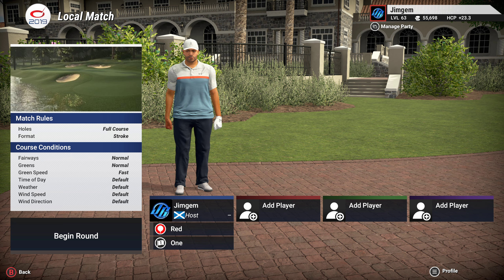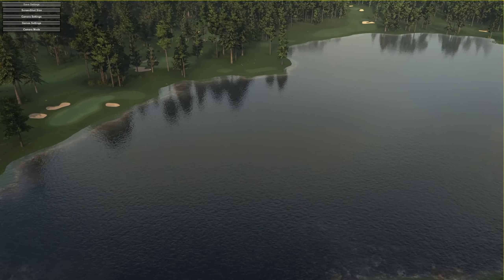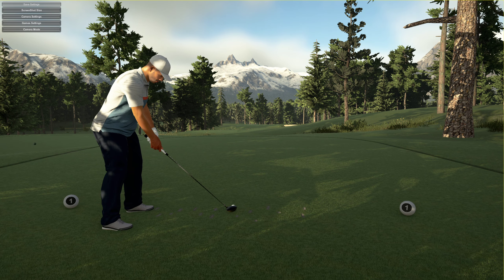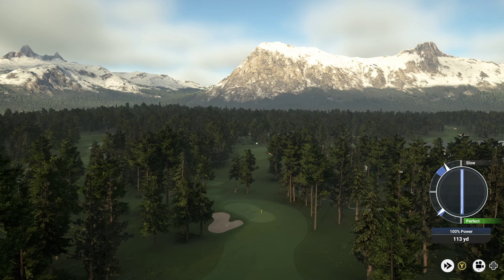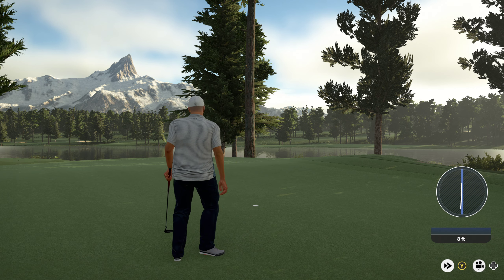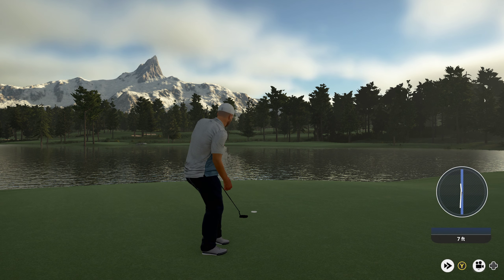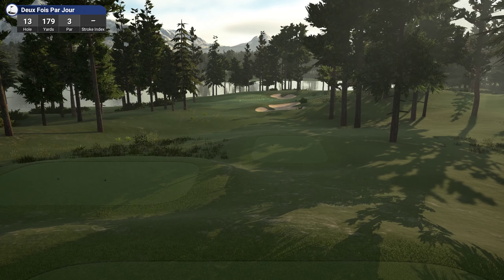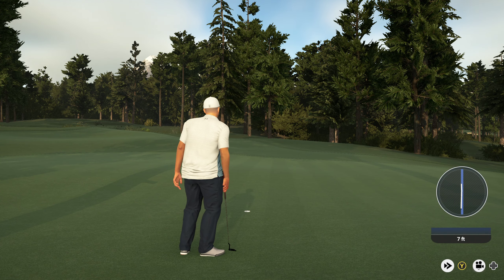The Golf Club 2019 - Deux Fois Par Jour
By:mayday91283
Second course from the 24hr live stream by Mayo & Vctryln' These guys did a great job in bringing the community together with all the crap that's happening in the world' So be sure to give both the courses a play..

Steam..